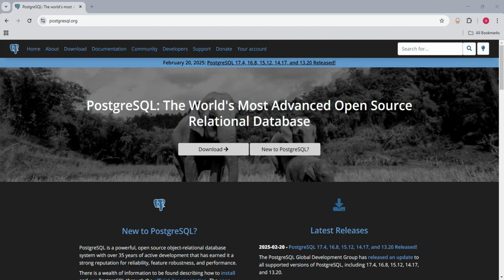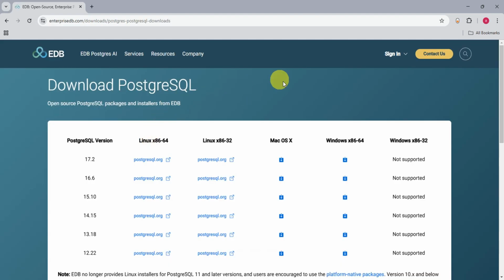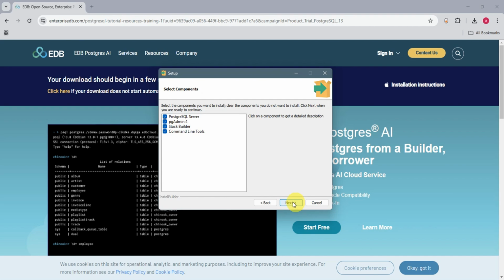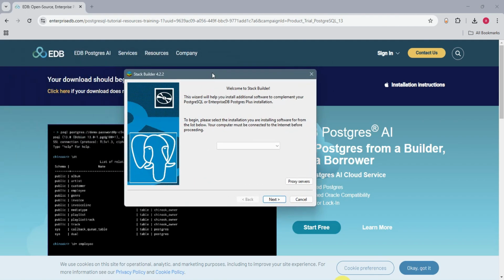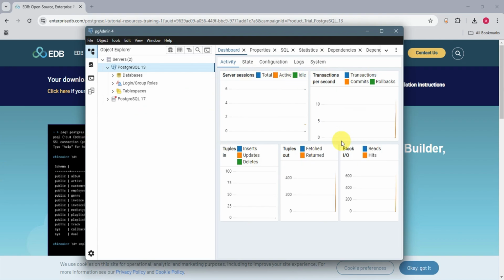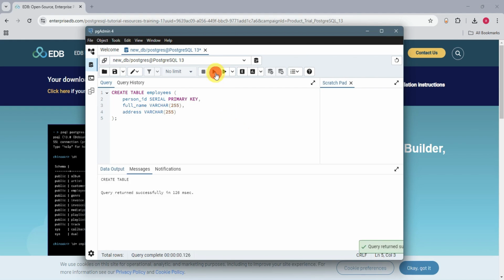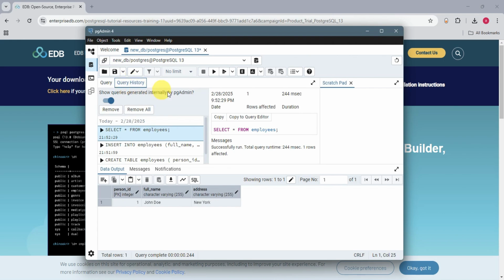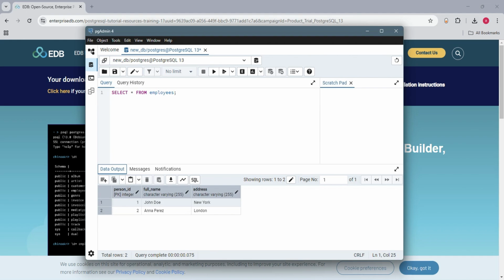How to Install PostgreSQL 13 and pgAdmin 4 on Windows 10 | Complete Guide in 12 Minutes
Want to install PostgreSQL 13 and pgAdmin 4 on your Windows 10 PC quickly and easily? This channel delivers clear, up-to-date tutorials that guide you step-by-step through the full installation and setup process—perfect for beginners and professionals alike.

Each video covers everything from downloading the right software versions to configuring pgAdmin 4 for efficient database management. With straightforward instructions tailored to Windows 10, you’ll be ready to manage your databases in just minutes.

Have other database or PostgreSQL topics you'd like covered? Drop a comment—we create new tutorials based on your requests.